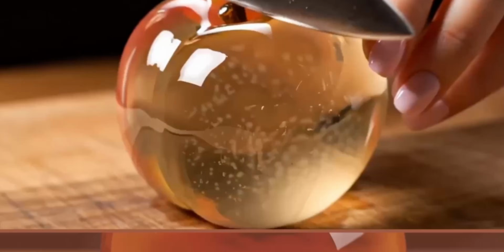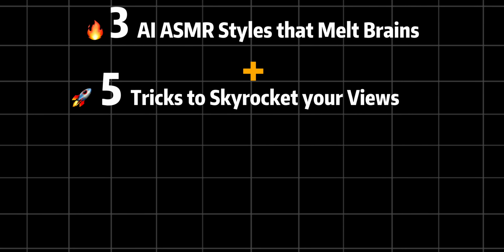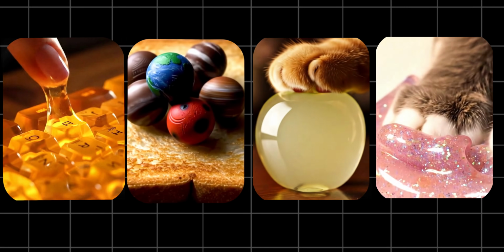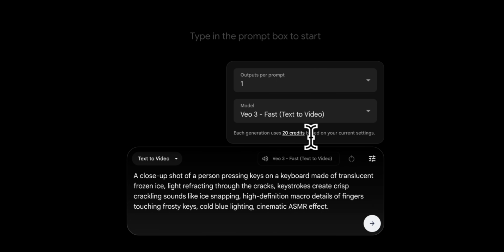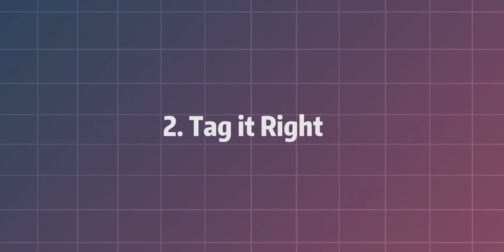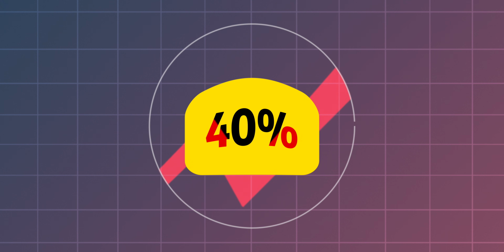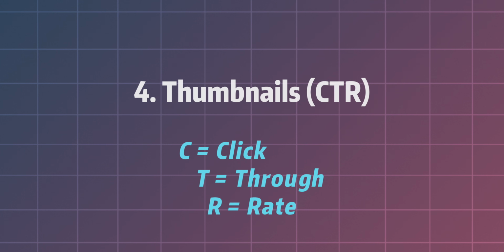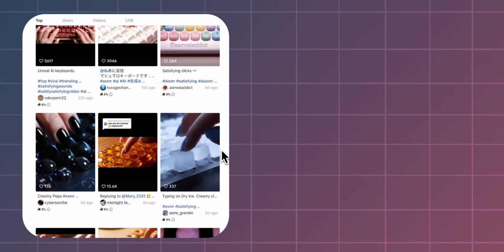🔥I Created 3 Viral AI ASMR Videos – Just Copy & Paste the Prompts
Want to create viral AI ASMR videos that actually get views? Here's how I made 3 trending styles — like keyboard typing ASMR and surreal toast — using 100% free tools and ready-to-use prompt templates.

No need to waste hours testing. I already did it for you.

Just copy, paste, and start creating.

Plus: 5 powerful tricks to boost your views — including how to write viral titles, when to post, and the #1 key to scroll-stopping ideas.

✨ Beginner-friendly. No webcam. No editing skills. Just results.

⏱️ Timestamps
0:00 - Intro
0:13 - What You’ll Get from This Video
0:28 - How to Create Viral AI ASMR Videos (3 Trending Styles)
1:09 - High-Success Prompt Templates & How to Use Them
1:33 - AI Video Generation Demo (Keyboard, Toast, More)
2:02 - Preview: 5 Tricks to Skyrocket Your ASMR Views
2:15 - Trick #1: Writing Hook Titles That Get Clicks
2:33 - Trick #2: Tags That Boost Reach by 40%
2:50 - Trick #3: Best Time to Post for ASMR Views
3:04 - Trick #4: Creating a Scroll-Stopping Thumbnail
3:23 - Trick #5: Creative, Unexpected ASMR Ideas that Go Viral
3:47 - Final Thoughts & Subscribe for More Free Tools

🛠 Tools List
1. High-Quality AI ASMR Prompts Guide
4. Free ASMR Sounds Effects